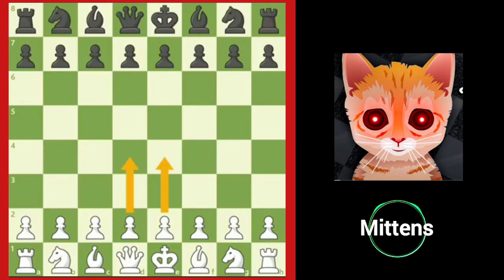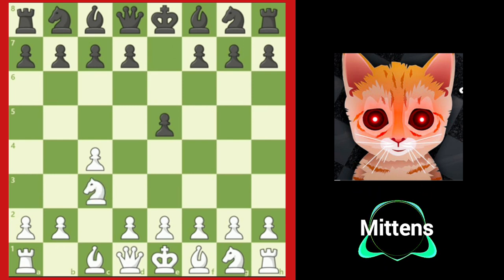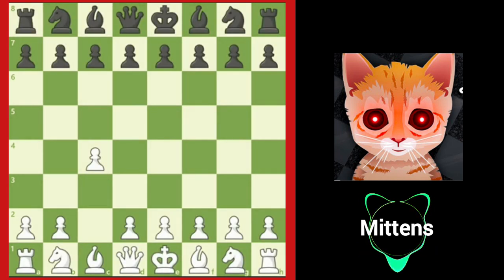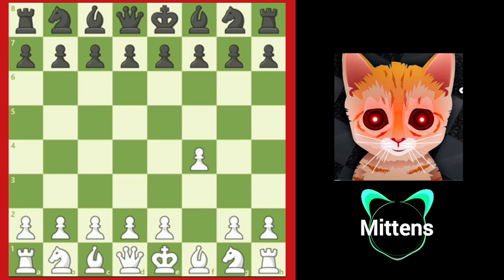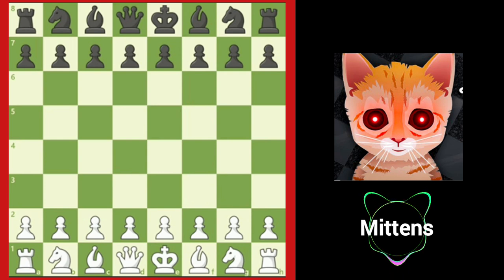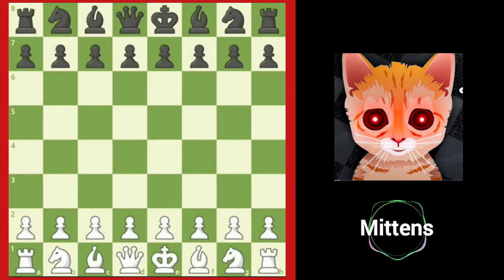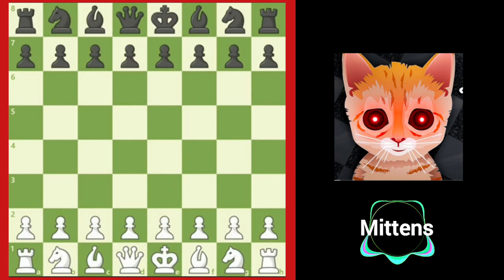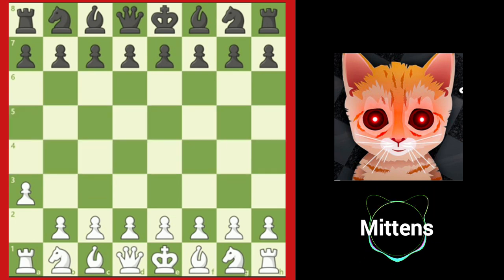Mittens Teaches about Offbeat Openings | Chess openings | Chess Lessons | Opening Chess Game